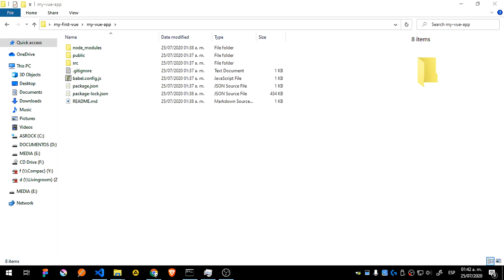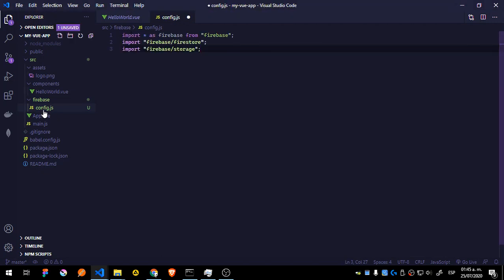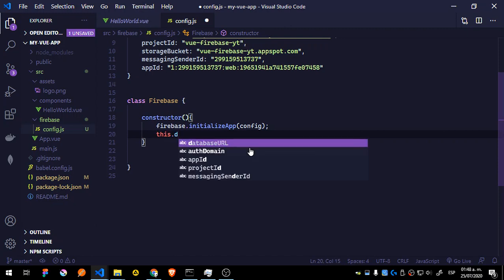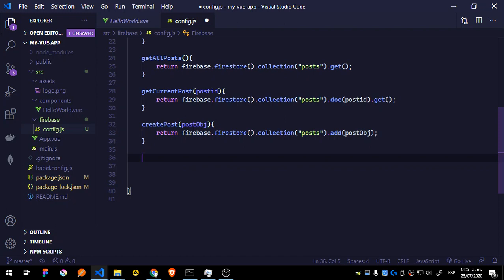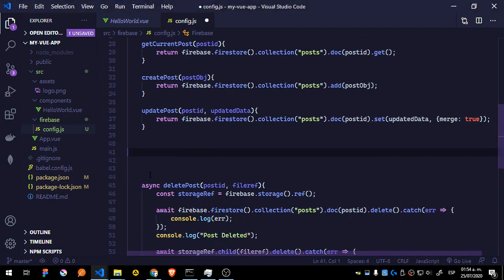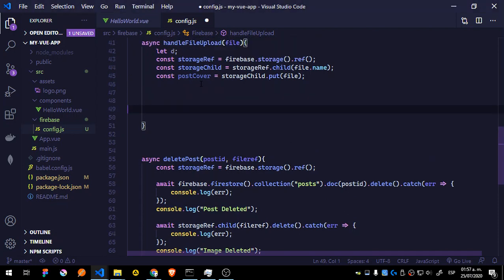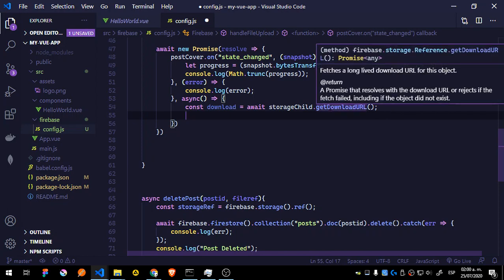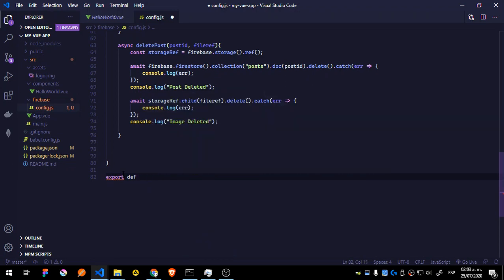Build a Simple Posts App with Vuejs and Firebase #2 (Firebase Class)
In this video we will define the firebase class and CRUD functionality in order to just connect the class methods into the template later.